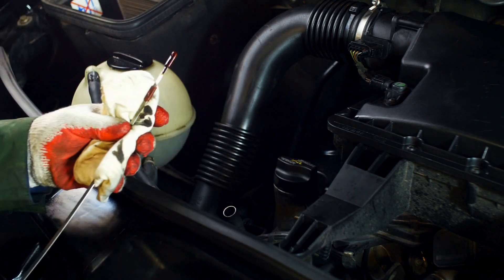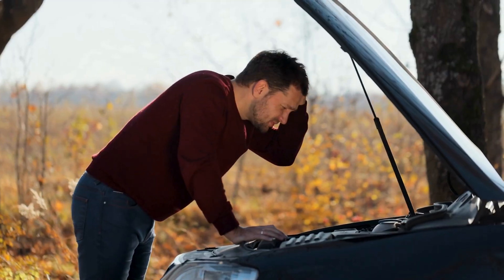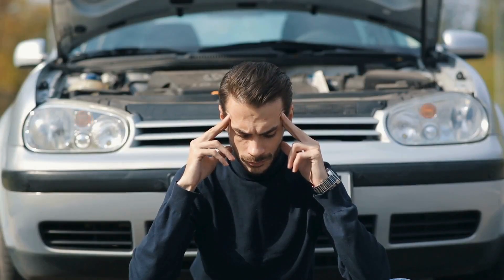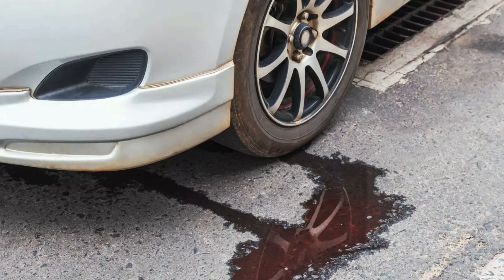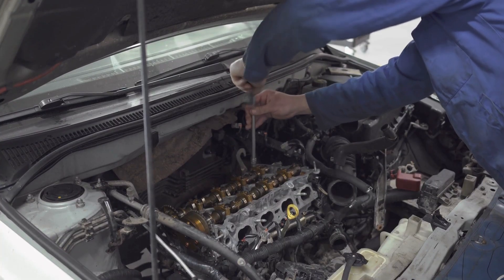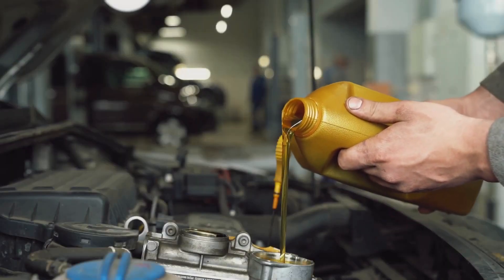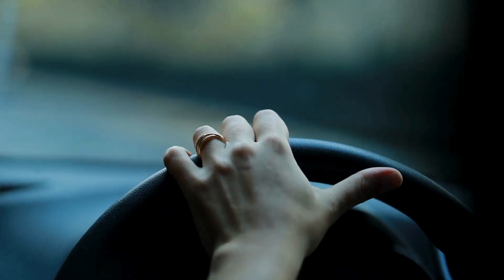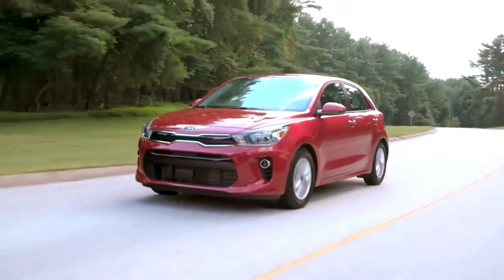5 Common Causes Coolant Mixed With Oil (What To Do And How to Fix)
Is your coolant mixing with oil? It means something is seriously wrong.

In this video, we explain the 5 common causes of coolant mix with oil and how to fix it.

Stick till the end because I also share bonus tips that can help you to permanently fix the coolant and oil mixing issue. Let's get started!